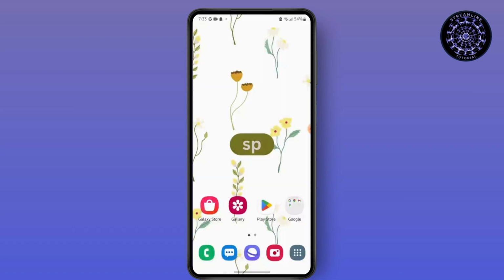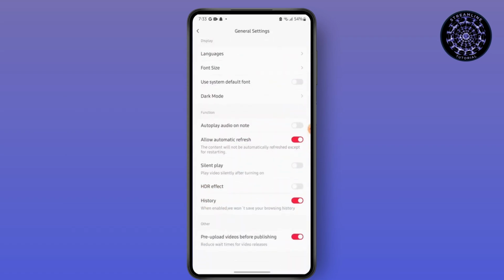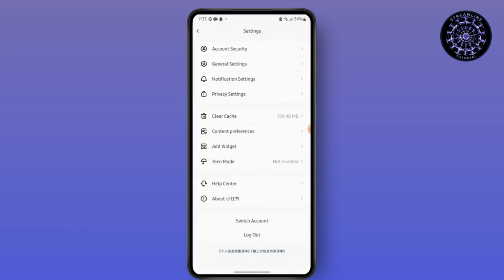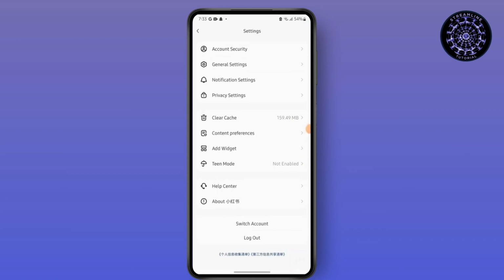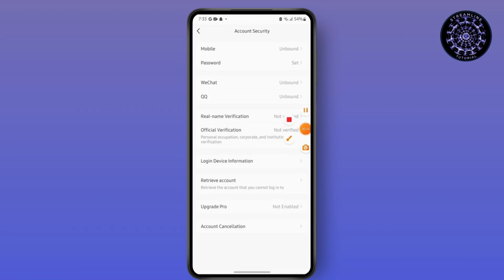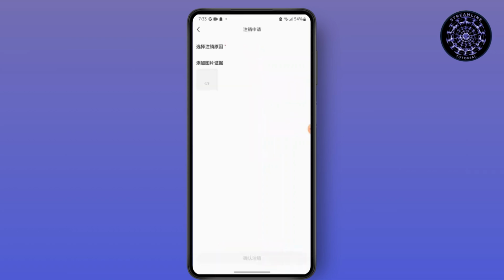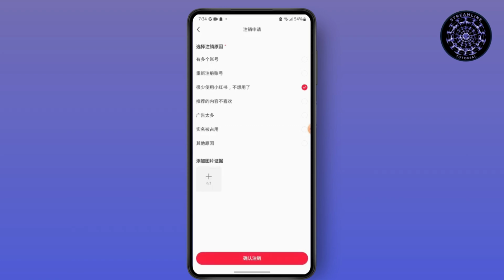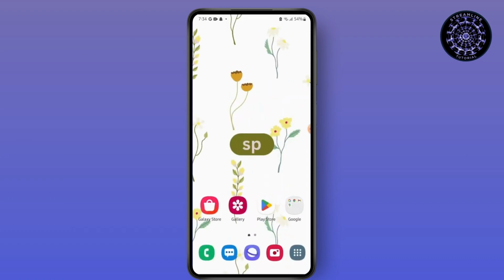How to Delete REDNOTE Account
Welcome to our step-by-step guide on "How to Delete REDNOTE Account"! If you're looking to close your REDNOTE account or simply want to know how to remove your personal information, this video is for you. We'll show you how to easily delete your REDNOTE account and remove your data permanently. From navigating account settings to understanding the necessary steps for account deletion, we’ve got you covered.

What you'll learn:

How to delete a REDNOTE account
Steps to permanently remove your account from REDNOTE
How to cancel your REDNOTE subscription
How to ensure your data is deleted from REDNOTE
Common issues when deleting your REDNOTE account and how to fix them
Timestamps: 00:05 How to delete your REDNOTE account 00:20 Steps to cancel your REDNOTE subscription 00:40 How to remove your personal data from REDNOTE 00:55 Finalizing the deletion process for REDNOTE account